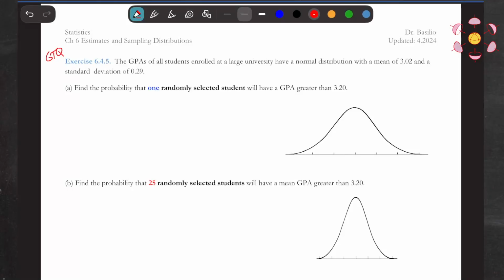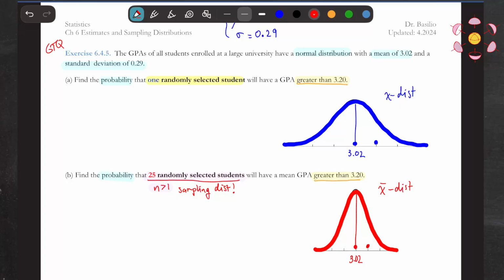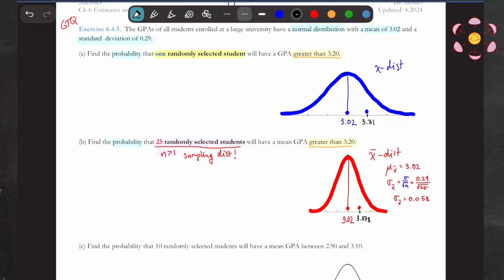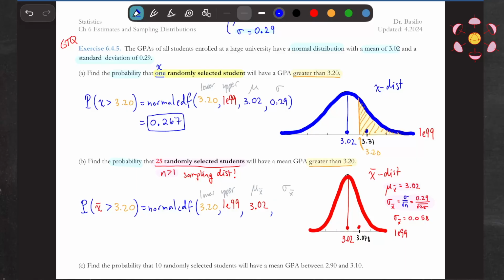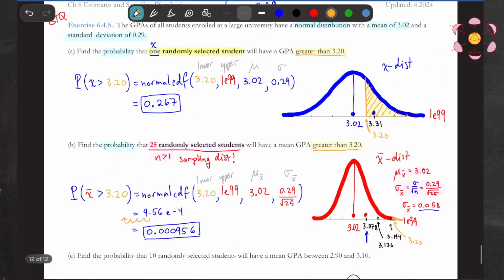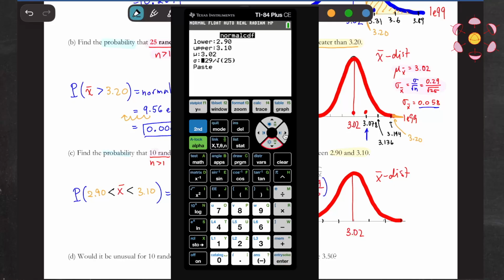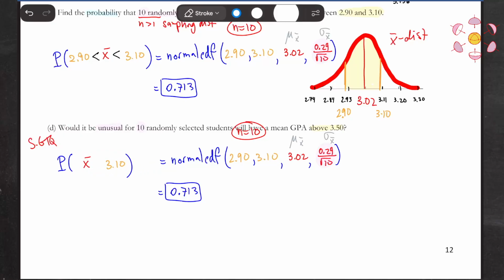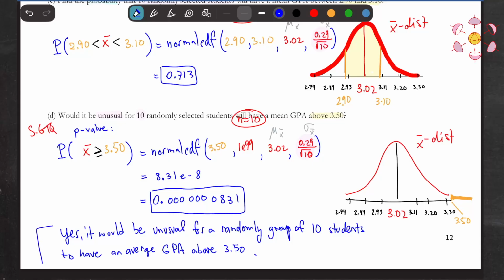Statistics - Sampling Distributions for Means (6.4) - Part 3